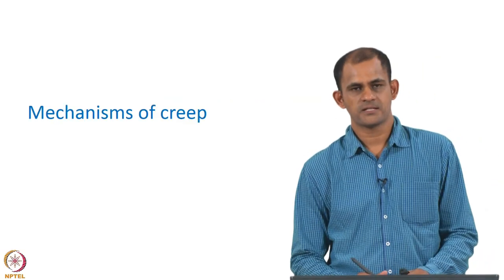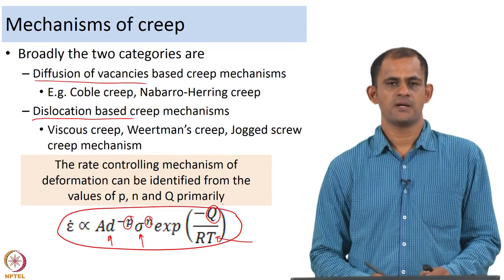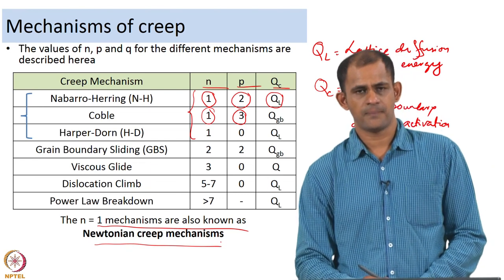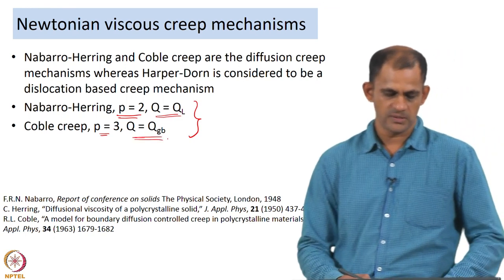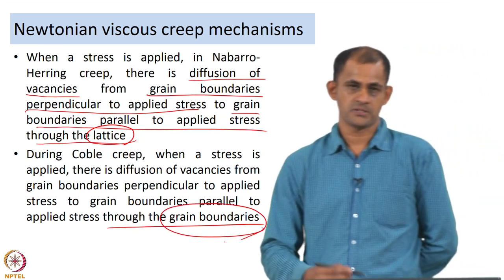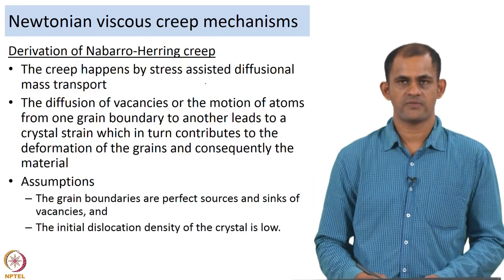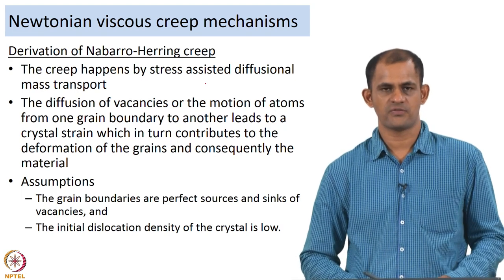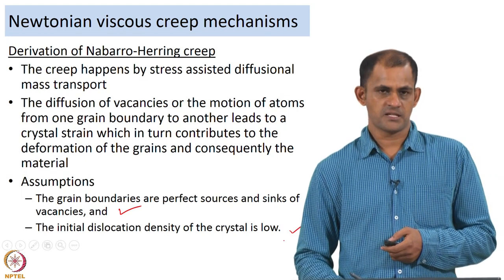Mechanisms of Creep - Part 1